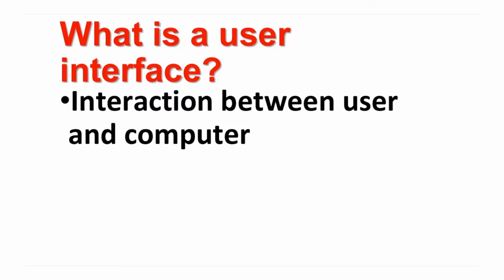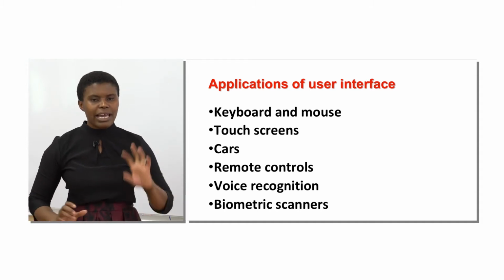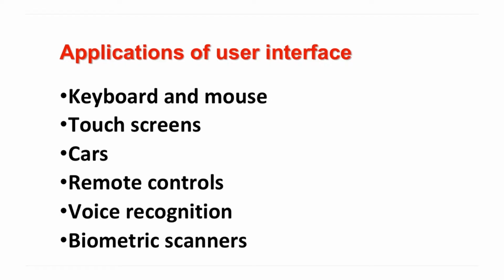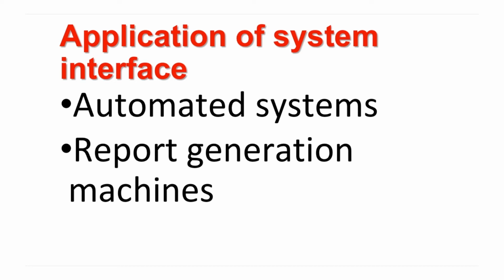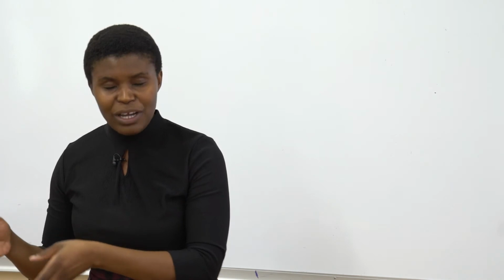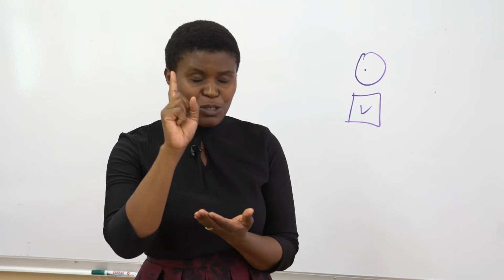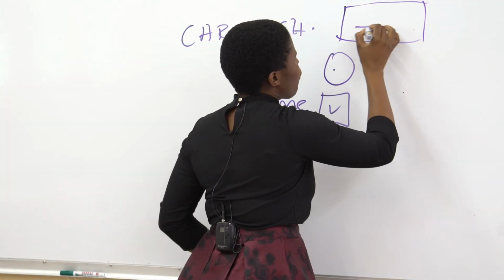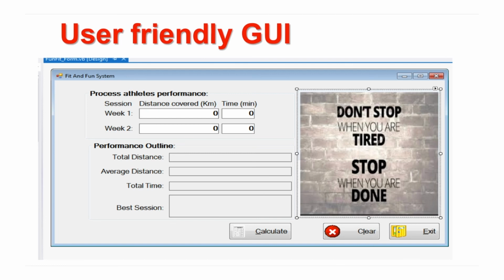TVET's COVID-19 Learner Support Program EP45 - SYSTEMS ANALYSIS AND DESIGNS - NCV L4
Topic: Designing Computer Systems Inputs and Outputs